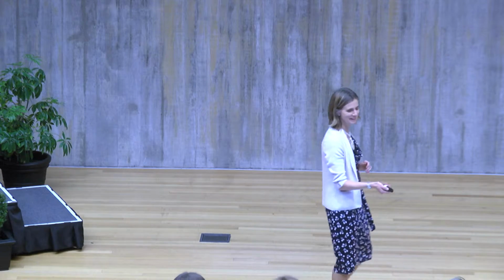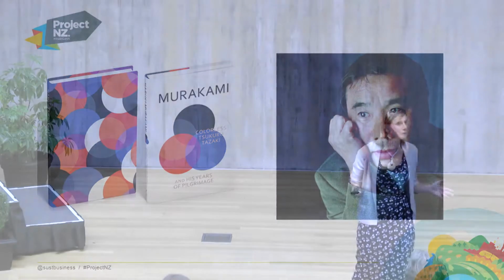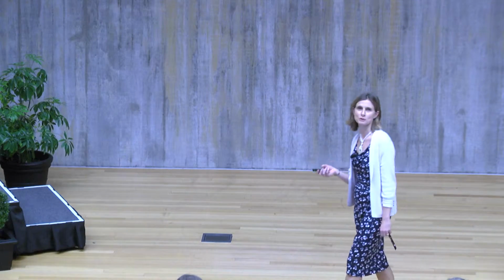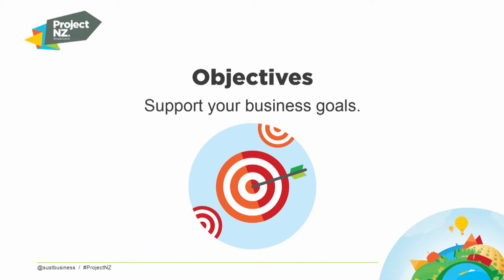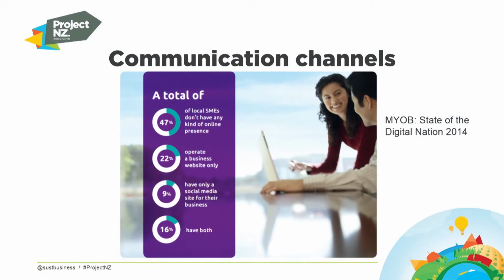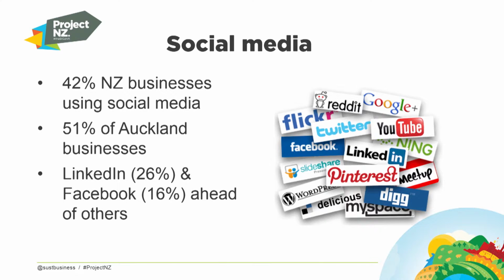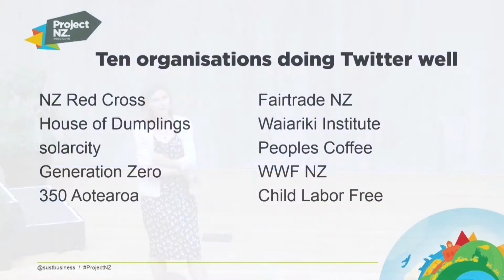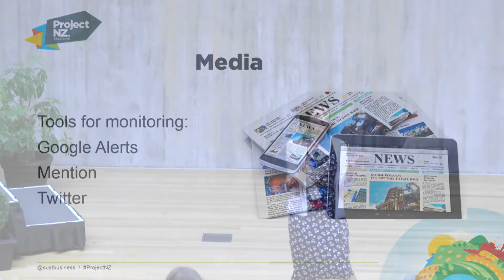Telling Good Stories: Fiona Stephenson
Fiona gives her top tips on communicating sustainability at the Sustainable Business Network's 2015 conference: 'Project NZ: Telling Good Stories'. Her talk is titled 'Translating talk into action'.